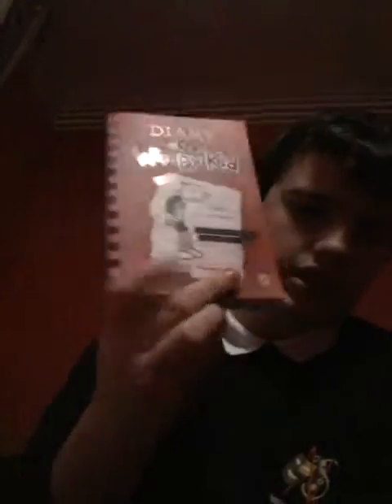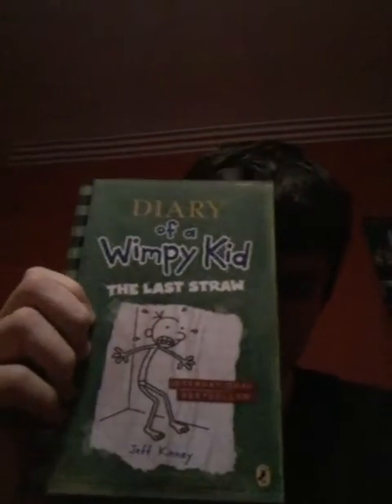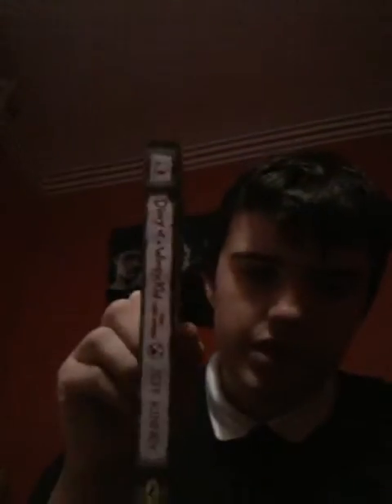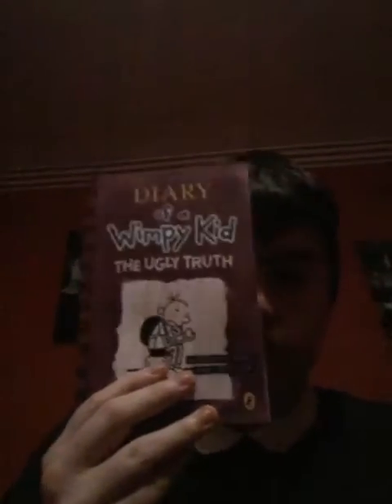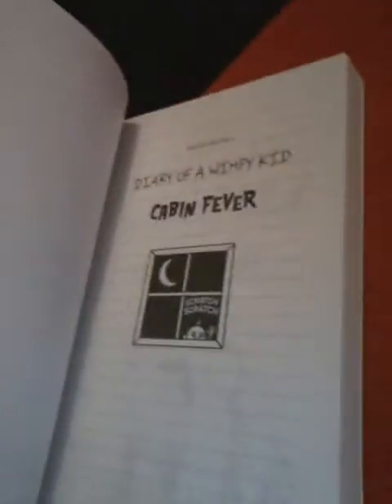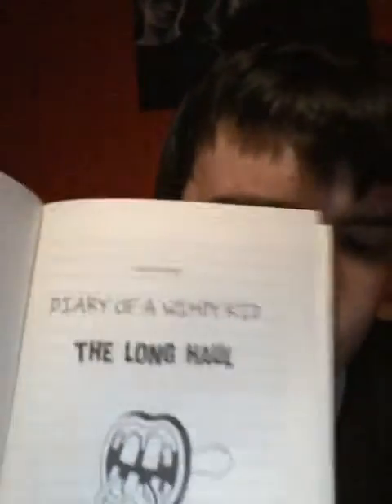My DIARY of a wimpy Kid collection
You guys like the video yesterday and today I would do a another video today and tomorrow